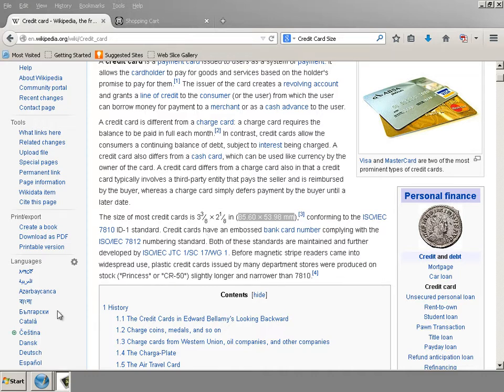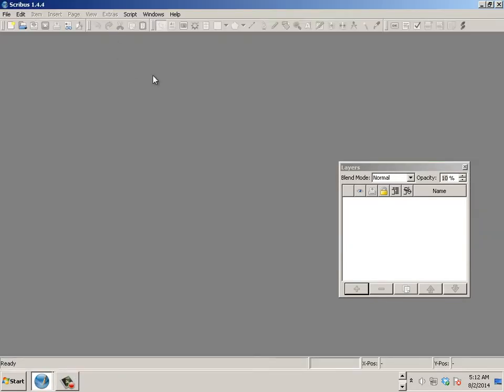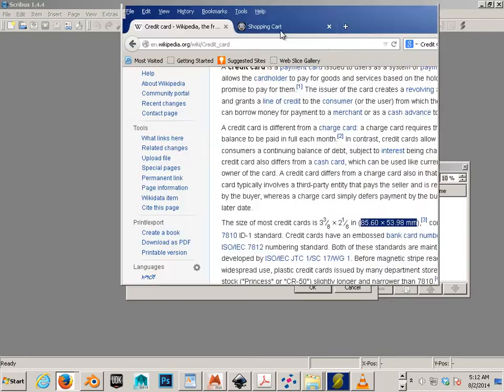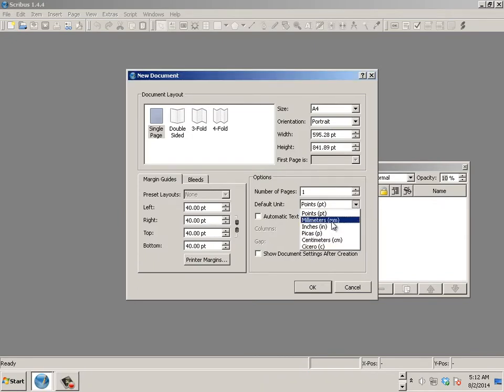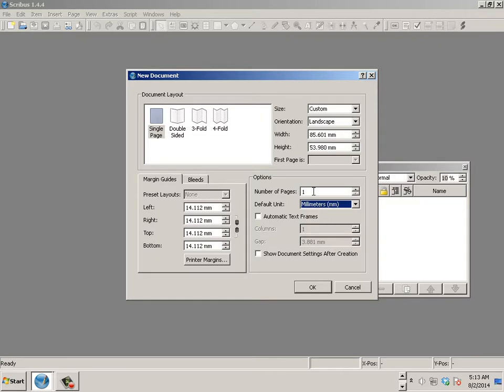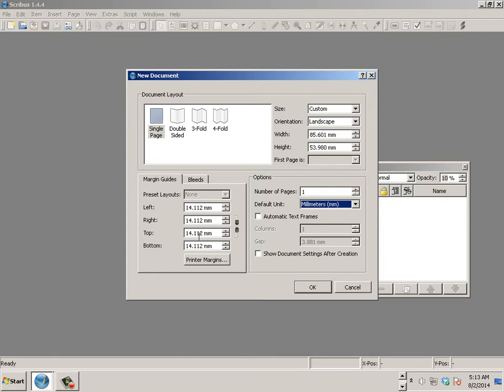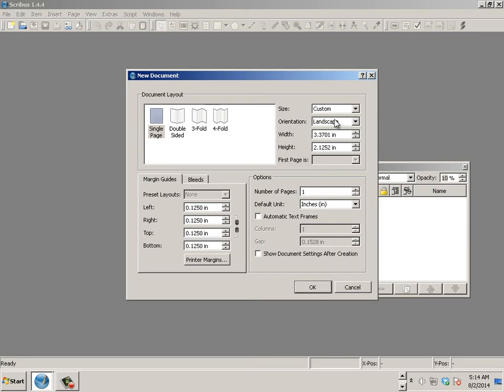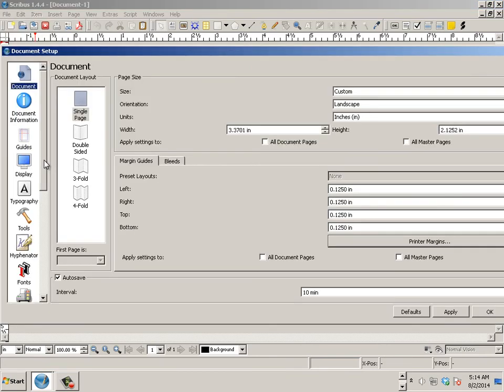0101 Scribus (Units of Measurement)